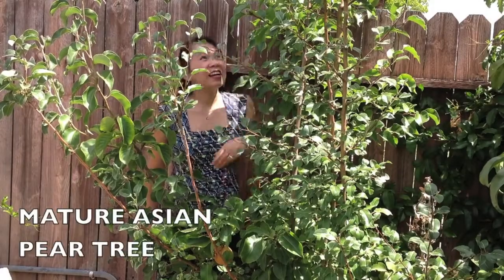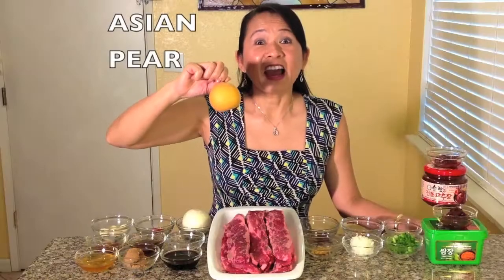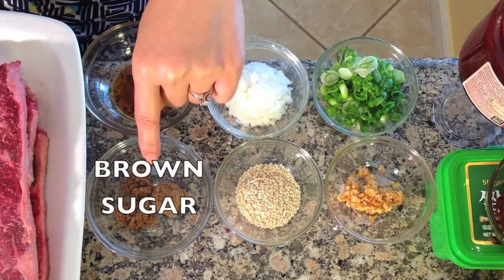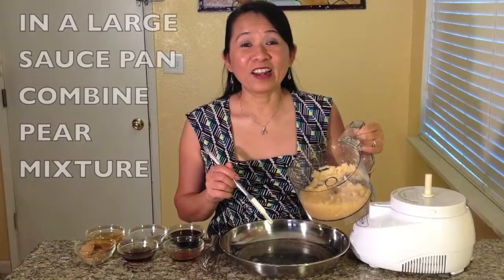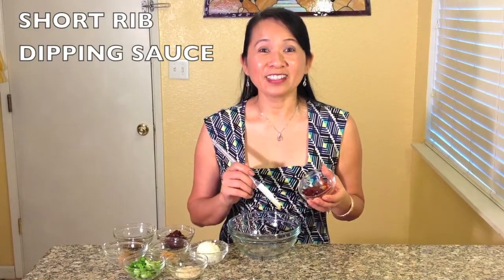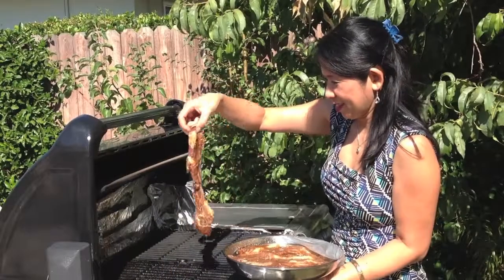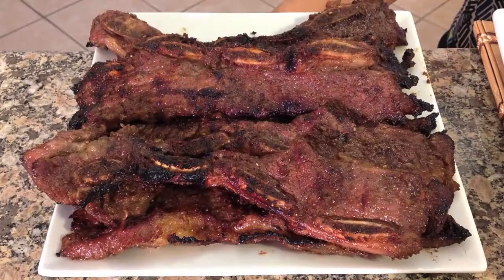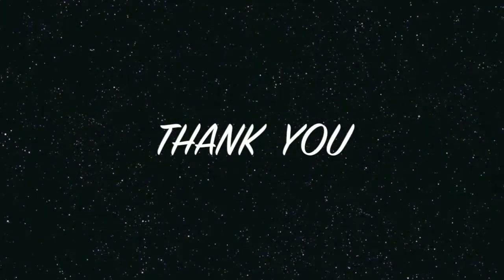Galbi Korean BBQ Beef-Ssamjang Sauce-Korean Food Recipes